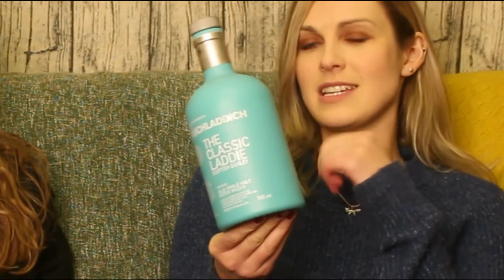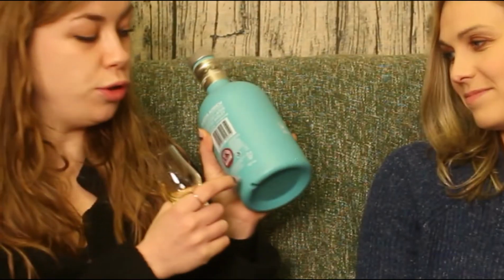Bruichladdich The Classic Laddie Islay Single Malt Whisky Review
Happy New Year everyone! Back to a tried and tested old faithful of ours today with a review of Bruichladdich distilleries The Classic Laddie.

A perfect dram for those wanting to get into the Islay malts but it also stands out as a unique whisky with its opinion splitting funk and tang!

We love what Bruichladdich are doing. What you do think?

Ring the wee bell too for notifications when we upload.